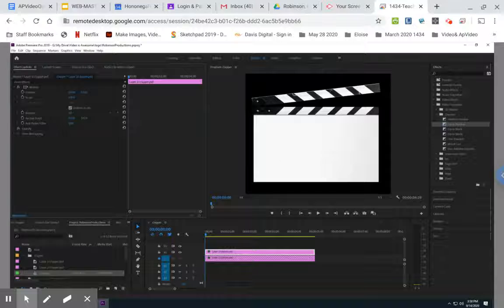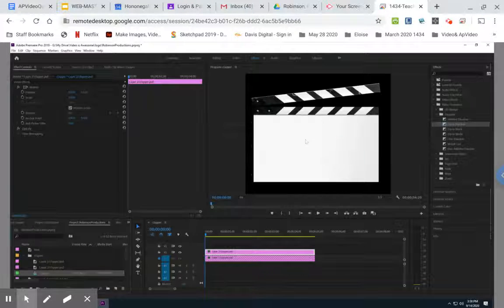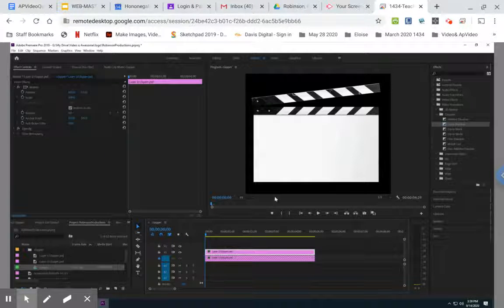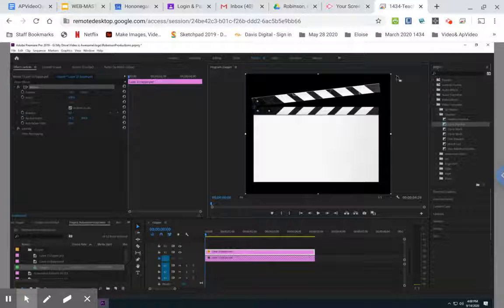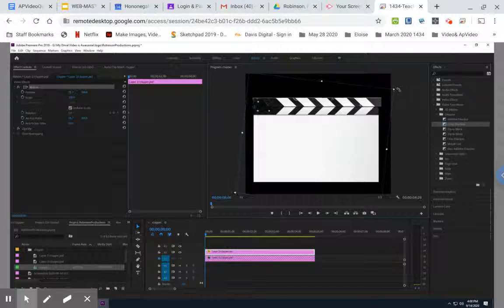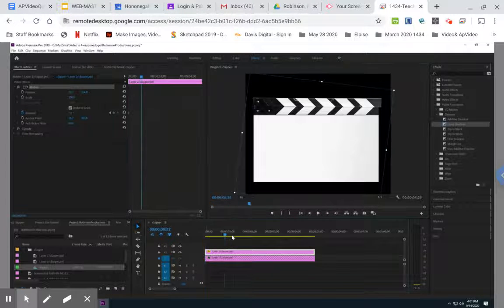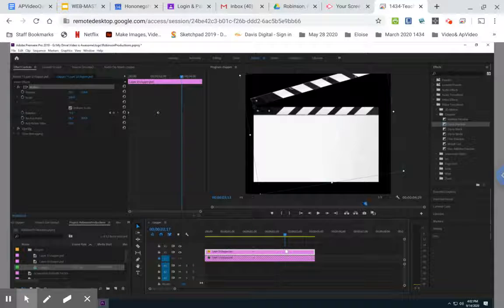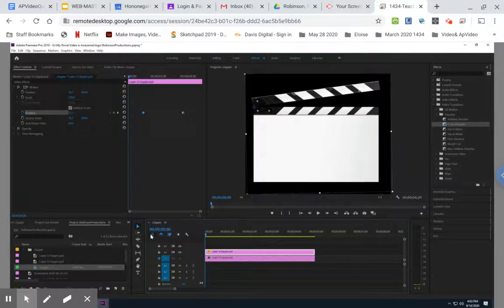Untitled Sep 14, 2020 4 03 PM